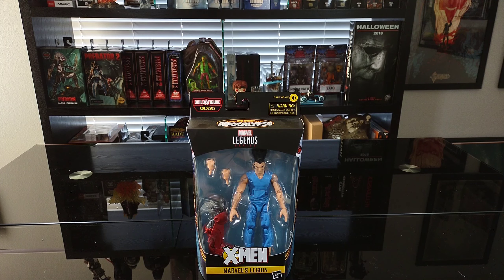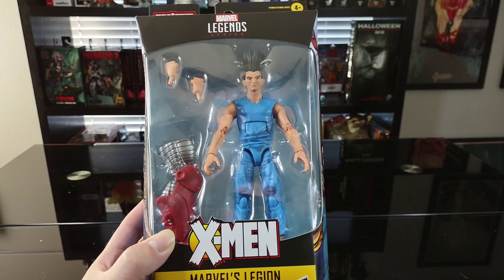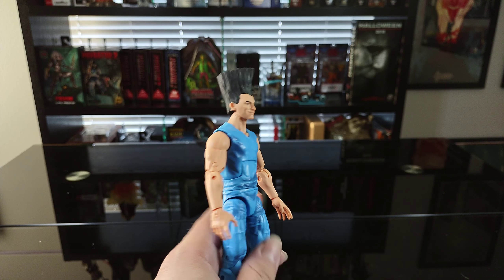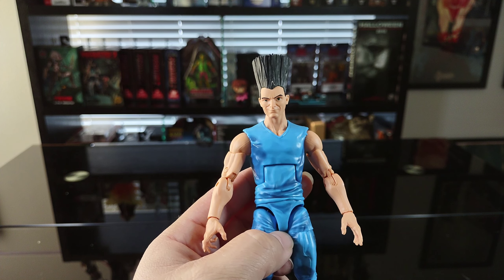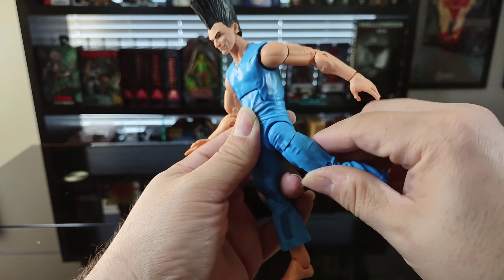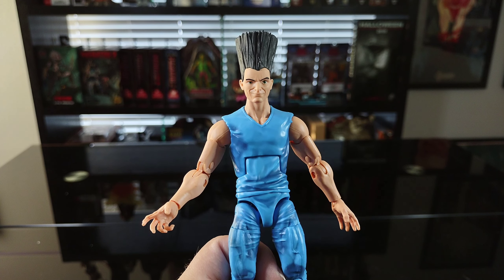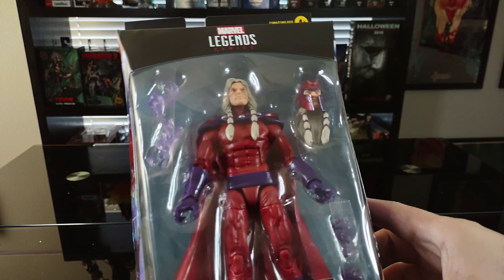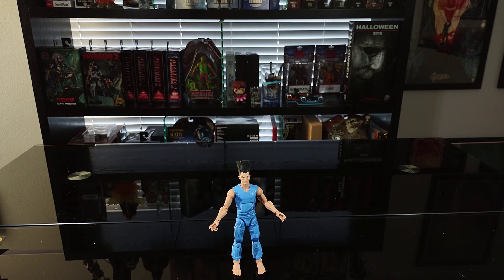Marvel Legends - Legion (Age of Apocalypse)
In this video, I unbox and review the Marvel Legends Legion action figure released by Hasbro. Son of Professor X, Legion aka David Haller, is an extremely powerful mutant, with his multiple personalities that each possess their own mutant ability. He first appeared in The New Mutants comics and is responsible for the Age of Apocalypse story line to occur in the X-Men comics in the mid 90's.

Released: 2021
Based on: Legion Quest from 1994

Big shout-out and thanks to @RamFamCollectibles as they had an incredible sale going on! Be sure to check out their online store and show them some love on IG as well!

If you enjoy this video, please feel free to give it a like and subscribe to the channel, as well as, follow me on Instagram where you will see some of my other horror collectables and of course my cats.